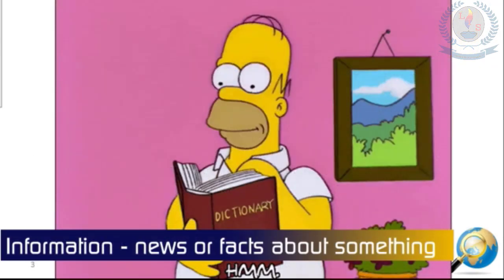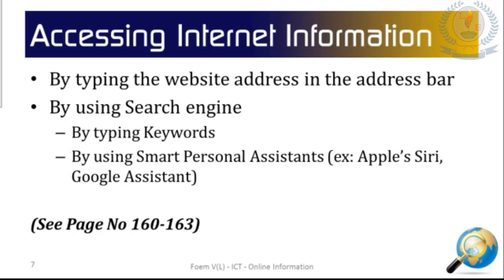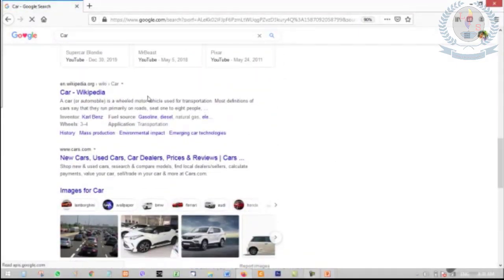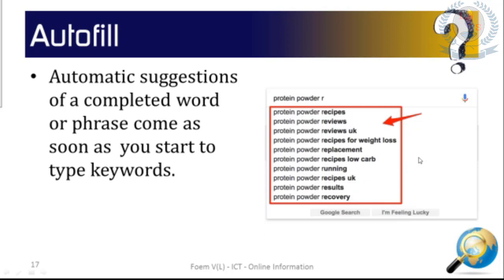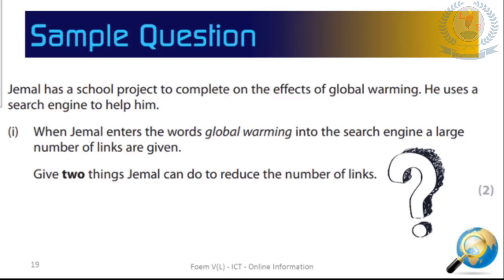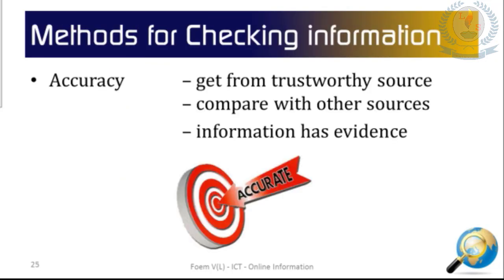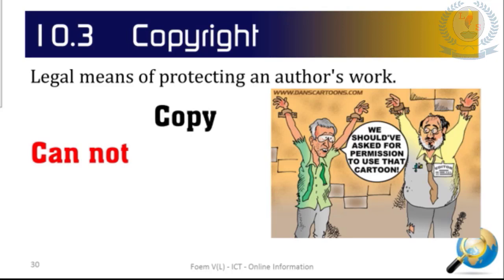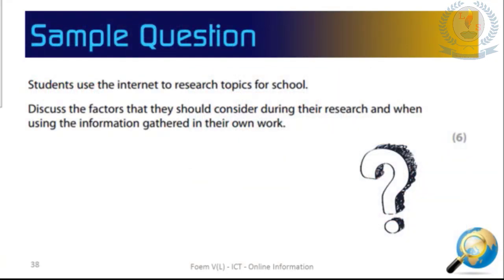Online Information - ICT - Form V - 3rd Mid Term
Topic - Online Information
Subject - ICT
Grade - Form V